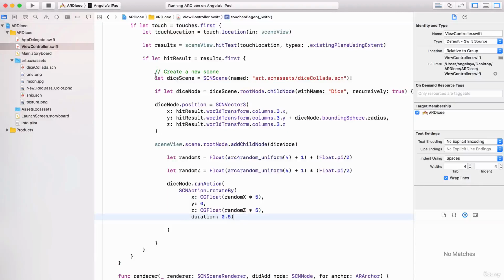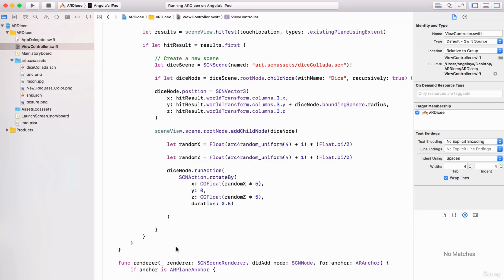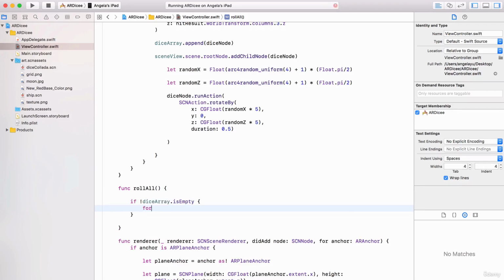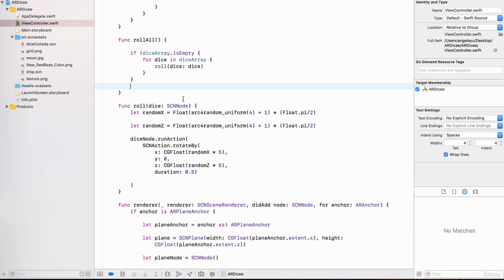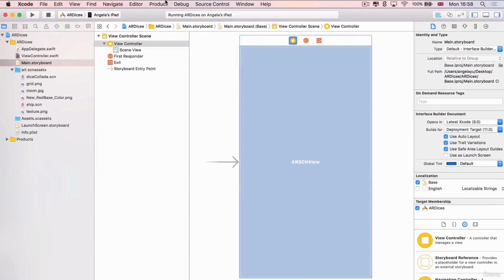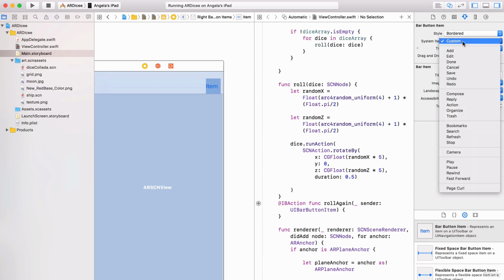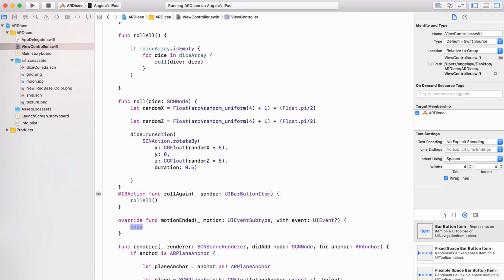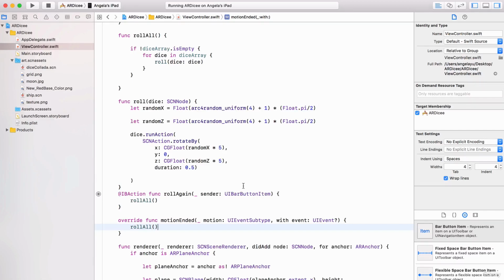373 How to Animate and Roll all the 3D Dice at Once